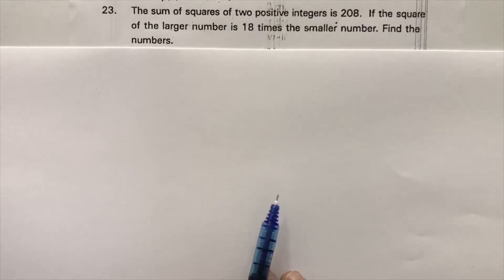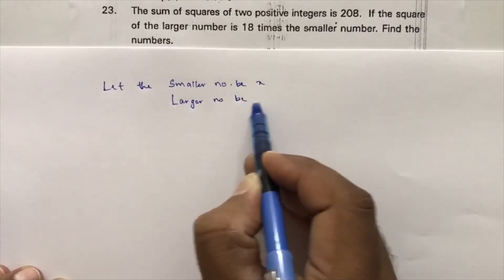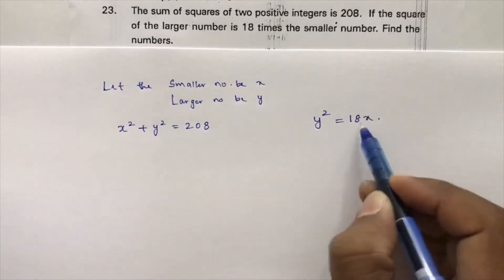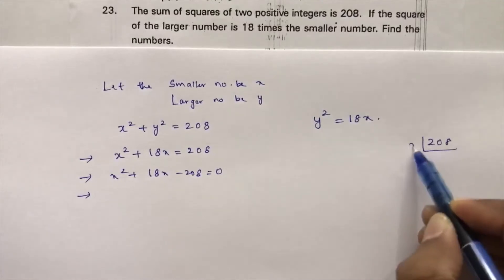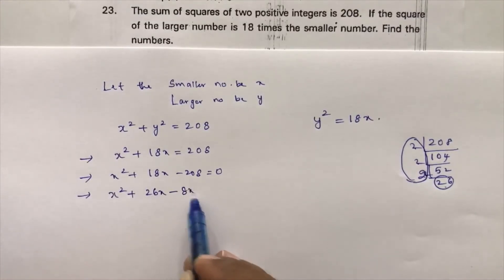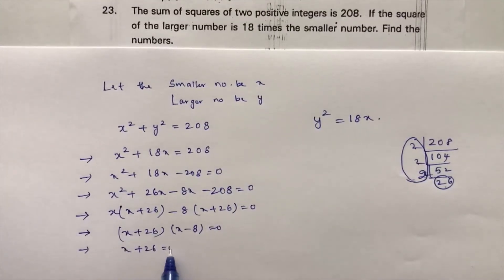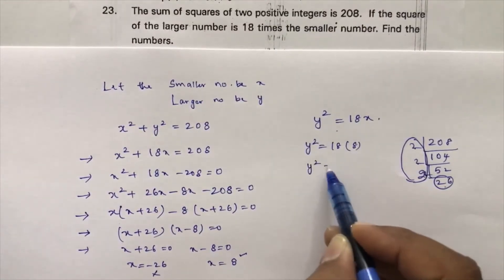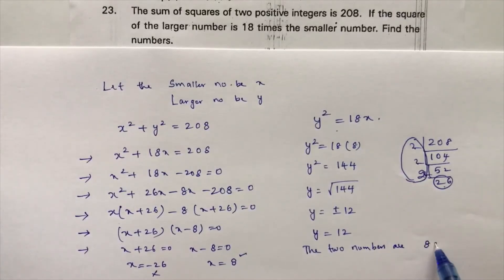The sum of squares of two positive integers is 208. If the square of the larger number is 18 times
The sum of squares of two positive integers is 208. if the square of the larger number is 18 times the smaller number. Find the numbers